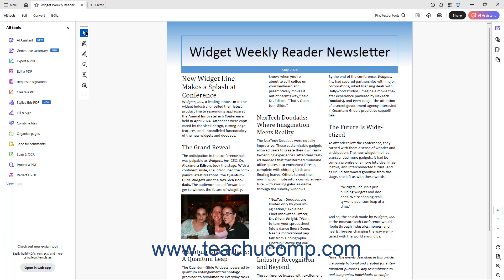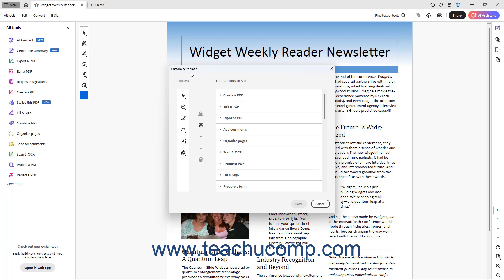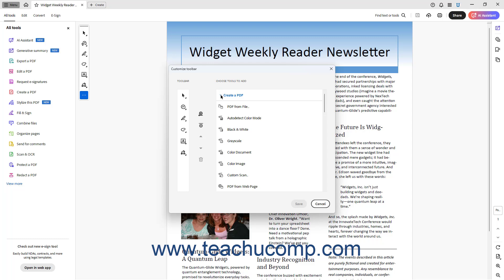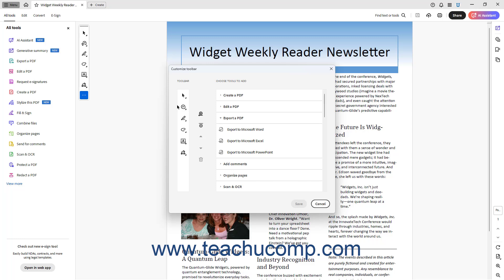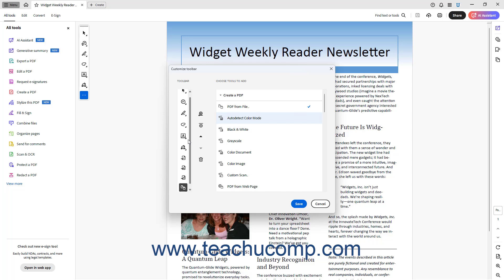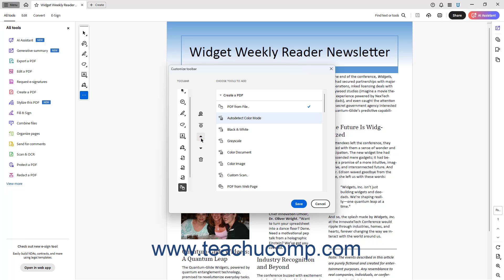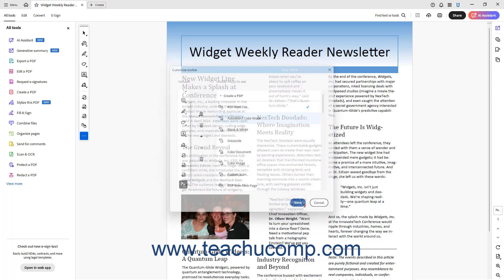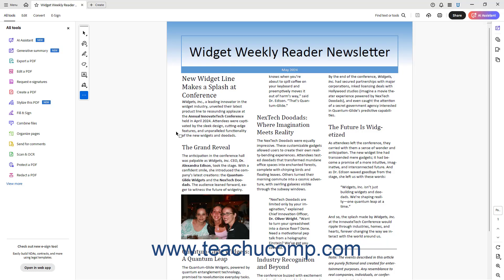Acrobat Tutorial: Customizing the Quick Tools Panel in Acrobat - Adobe Acrobat Training Course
This video shows you how to customize the Quick tools panel in Acrobat. This video is from our complete Adobe Acrobat training, _Mastering Acrobat Made Easy_ ™. *To get the full Acrobat training, please visit:*